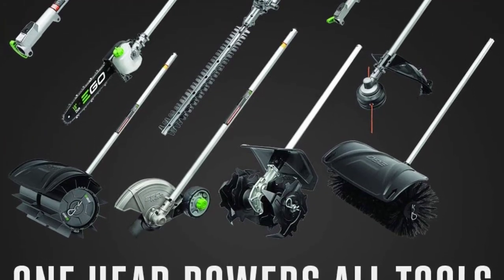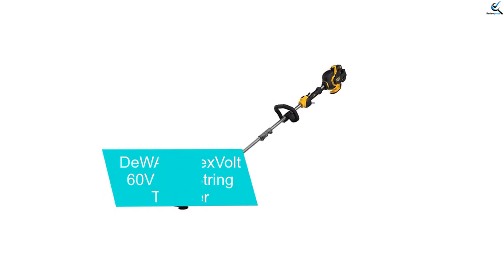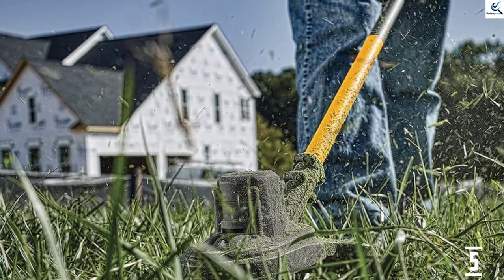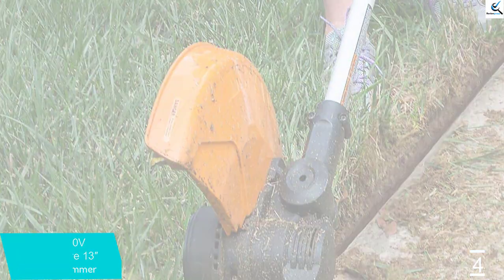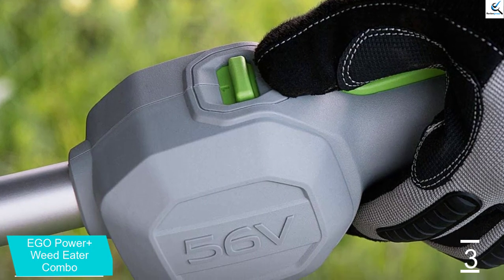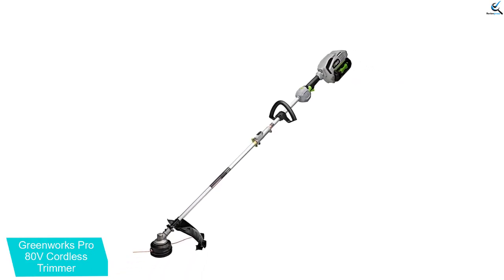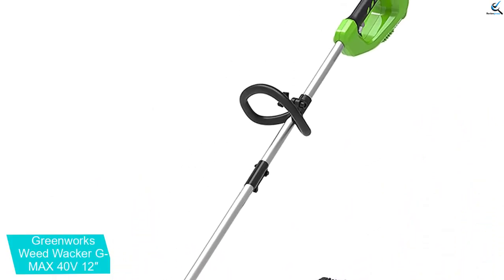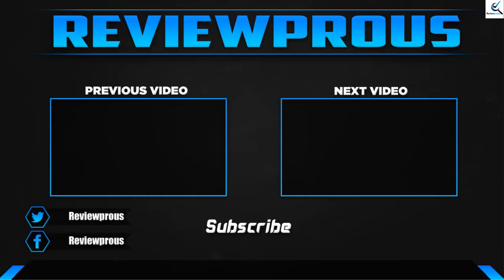Top 5 Best Cordless Weed Eaters in 2022 reviews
☛ All The Links to Best Cordless Weed Eaters  listed in this Video:-

► 5.  De WALT Flex String Trimmer

► 4.  WORX 40V Power String Trimmer

► 3. EGO Power+ Weed Eater Combo

► 2.  Green works Pro 80V Cordless Trimmer

► 1.  Green works Weed Wacker

➥ Prime Discounted Monthly Offering
➥ Try Twitch Prime
➥ Amazon Music Unlimited
➥ Try Amazon Home Services
➥ Kindle Unlimited Membership Plans
➥ Create an Amazon Wedding Registry

In This Video, I listed the  Best Cordless Weed Eaters That are available in the market. I made this list based on my personal research, and I tried to list them based on their price, quality,  and many more things.